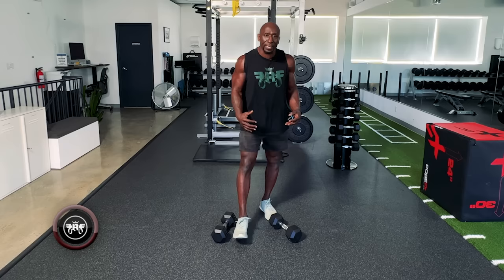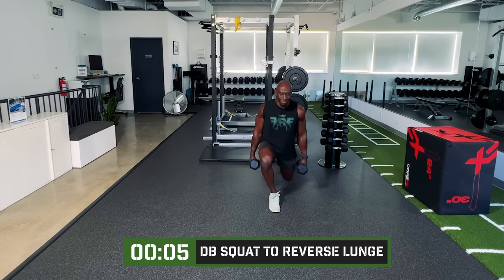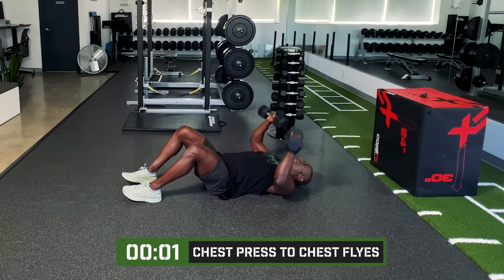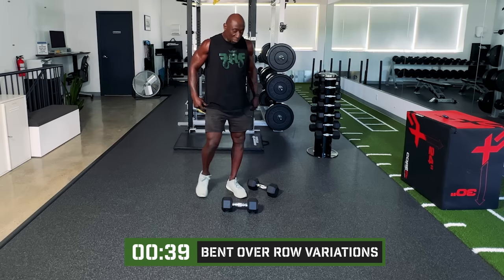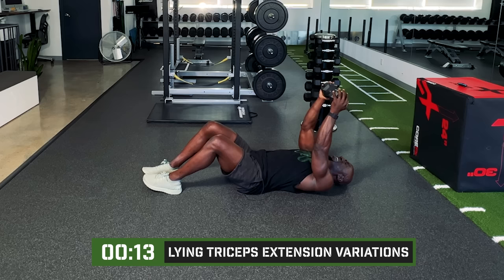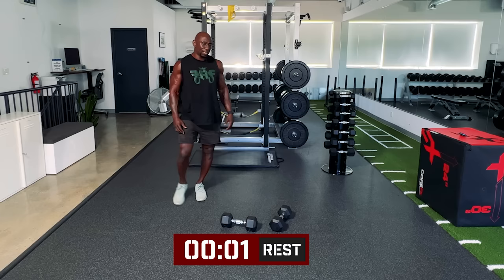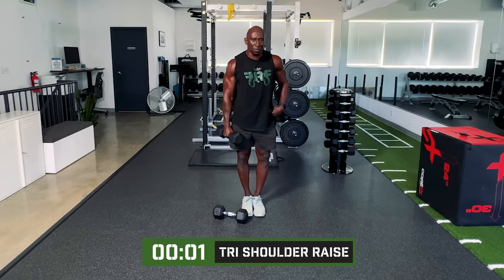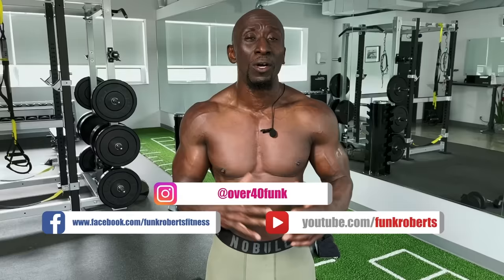21 Minute Full Body Workout | 20LBS Dumbbells Only | Muscle Building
Today Funk takes you through a 21-minute full body workout using 20LBS dumbbells only and combo exercises so you can build metabolic muscle. This workout is perfect to help build legs, chest, back, biceps, triceps, shoulders and abs

21 Minute Full Body Workout | 20LBS Dumbbells Only | Muscle Building
Perform each exercise for 40 seconds of work followed by 20 seconds for 3 sets before moving onto the next exercise.

1. Dumbbell Squats to Reverse Lunge
2. Chest Press to Chest Flyes
3. Bent Over Dumbbell Row Variations
4. Dumbbell Hammer to Biceps Curls
5. Lying Triceps Extensions
6. Dumbbell Shoulder Raises
7. Ab Shred Variations